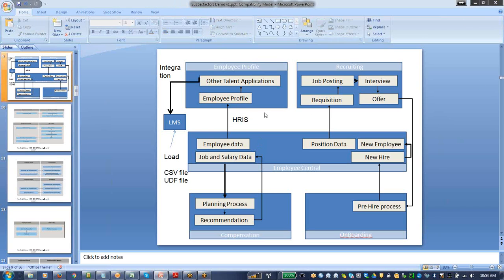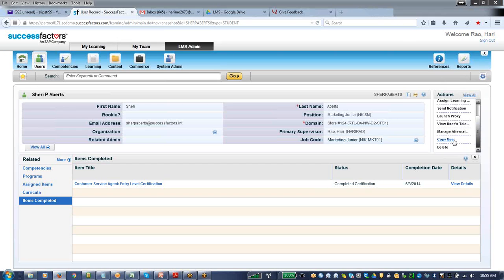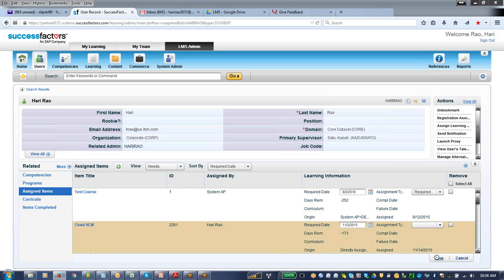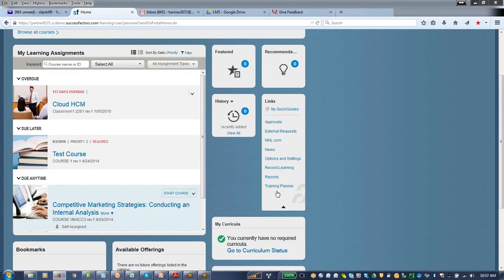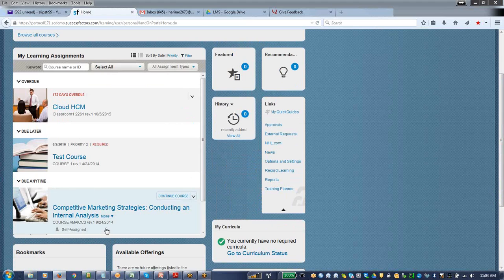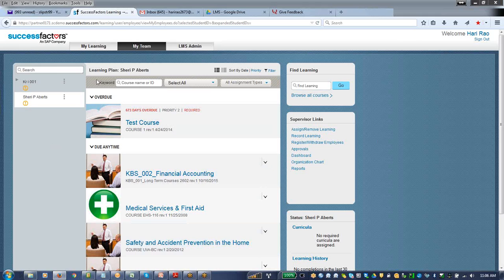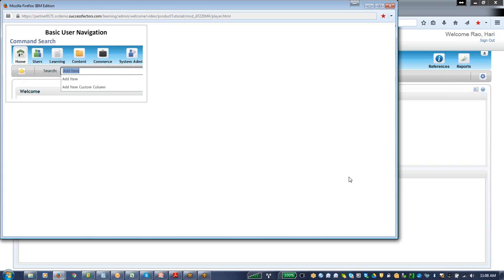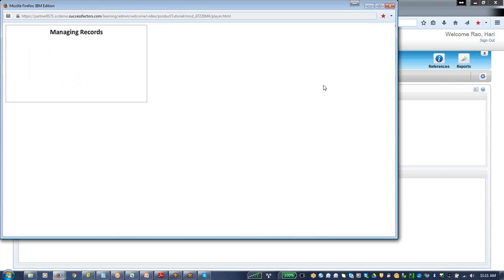SAP LMS SUCCESS FACTORS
Sap LMS Success Factors is very easy to understand.